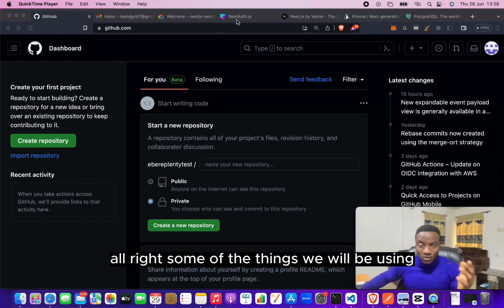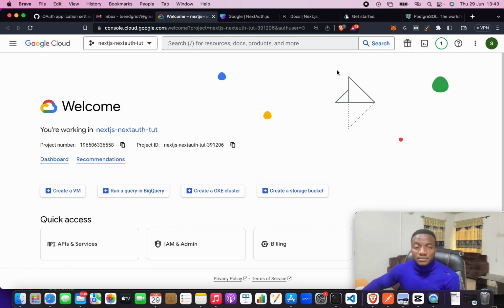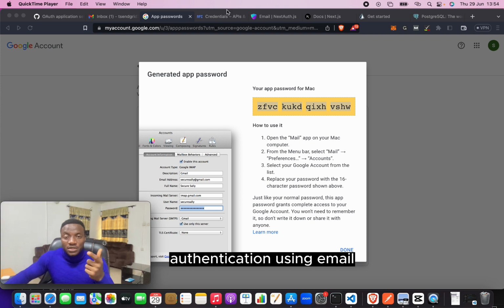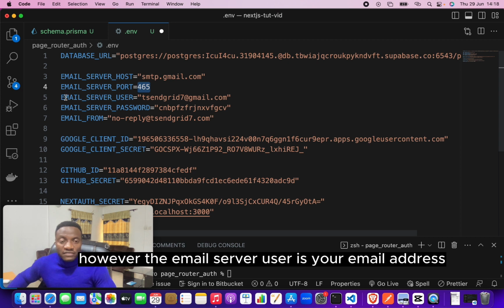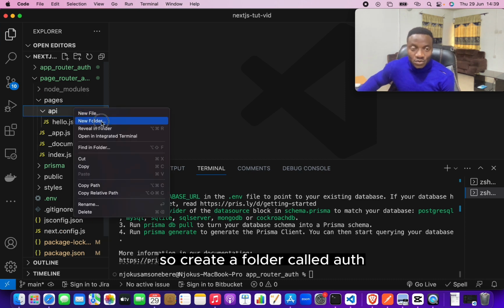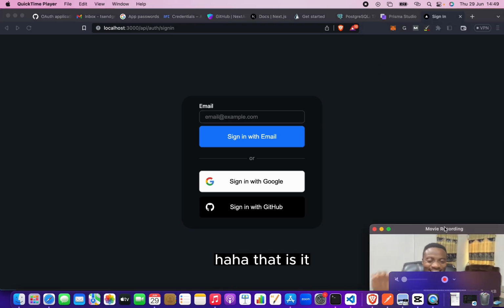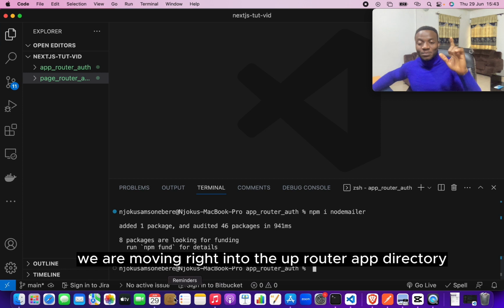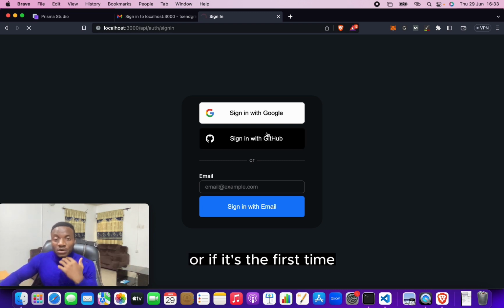Next.js App Router vs Pages Router: Authenticate Users with NextAuth | Complete Guide 🚀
In this video, we’ll dive into the differences between the App Router and Pages Router in Next.js 13, and how to implement user authentication with NextAuth in both routing systems. Learn how to configure NextAuth and authenticate users in your Next.js project, whether you’re using the traditional Pages Router or the new App Router. 🚀

🔗 What’s Covered:
✅ Key differences between Next.js 13 App Router and Pages Router
✅ How to set up NextAuth for user authentication in Next.js
✅ Implementing sign-up, sign-in, and sign-out with NextAuth
✅ Configuring protected routes in both the App and Pages Routers
✅ Handling authentication on both the client-side and server-side
✅ Best practices for managing user sessions and protecting sensitive data

By the end of this tutorial, you’ll have a solid understanding of how to use NextAuth to authenticate users in your Next.js 13 app, no matter which routing system you’re using.

- How to Create Nextjs Boilerplate
- How to Get Google and GitHub Client ID and Client Secret
- How to Get Email Server Details For Gmail
- How to Set up Prisma and NextAuth
- How to Add Authentication to a Nextjs Page Router project
- How to Add Authentication to a Nextjs 13 App Router project

🚀 Chapters | Timestamps
00:00:00 Introduction to Authentication - Nextjs 13 App Router vs Page Router
00:03:35 Create Nextjs Boilerplate | Get Google and GitHub Client ID and Client Secret | Get Email Server Details For Gmail
00:21:44 Setting Prisma and NextAuth
00:36:25 Create Authentication With The Nextjs Page Router
00:47:41 Test The Page Router Authentication
00:54:20 Create Authentication With The Nextjs 13 - App Router
00:59:04 Test The Nextjs 13 App Router Authentication